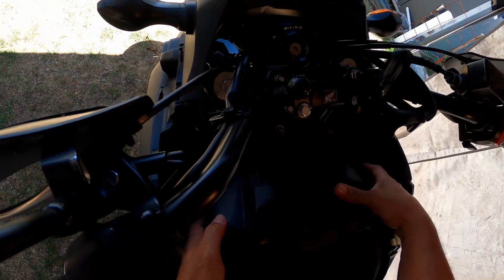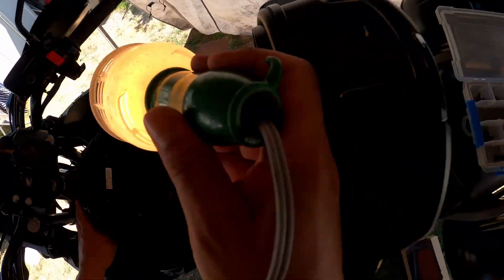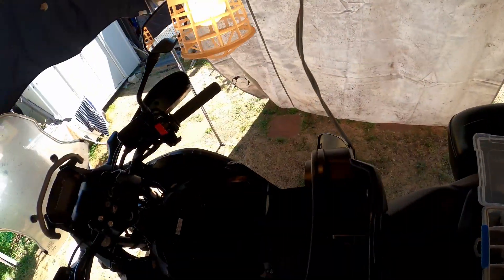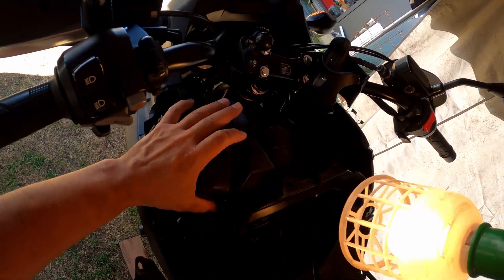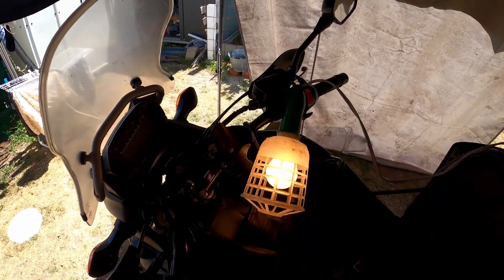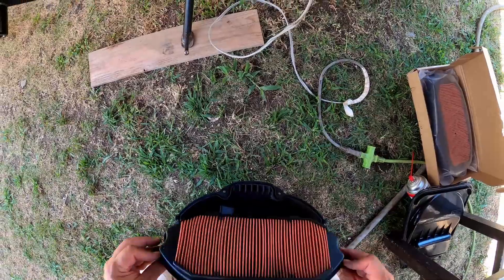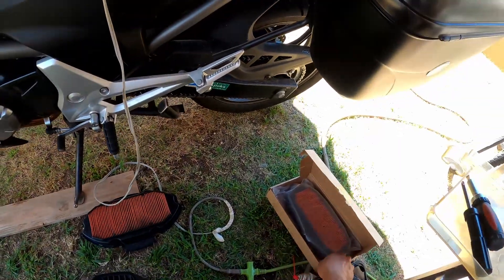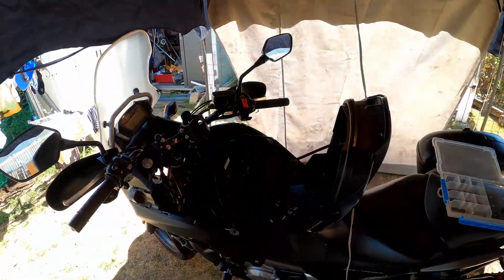How to replace your Honda NC700X Air filter.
It's time to replace the air filter on my Honda NC700X so I thought I'd save some money and do it myself. It's not that difficult but it did take a couple of hours with the removal of the fairings and other parts so I'd imagine this would  cost quite a bit if you took it to the dealer.